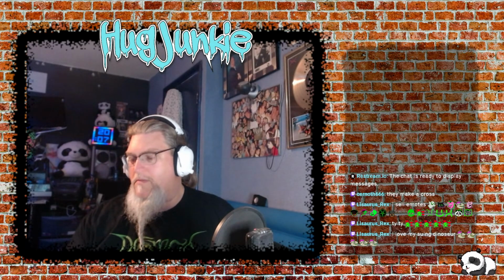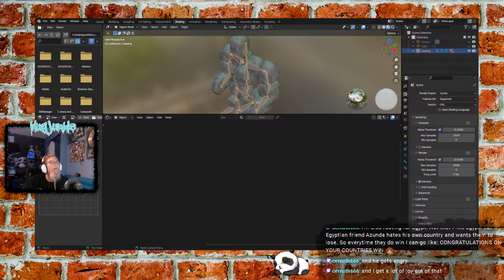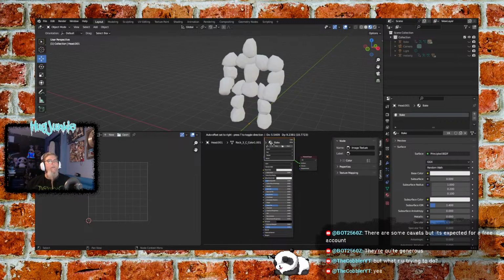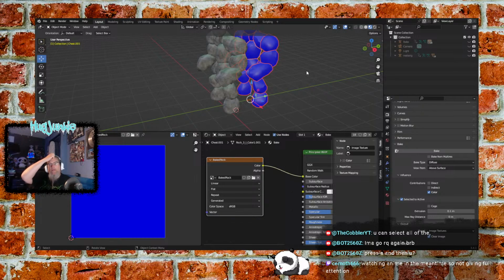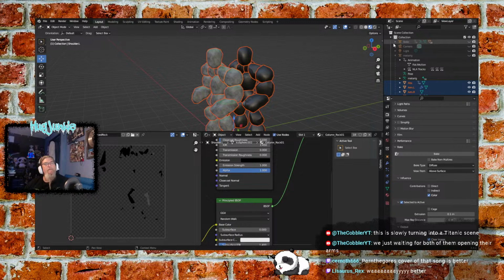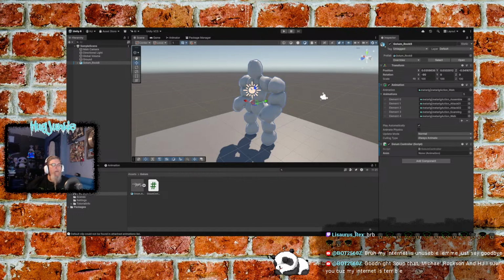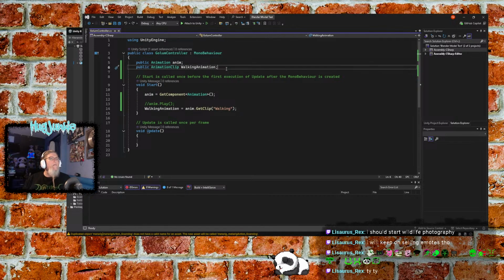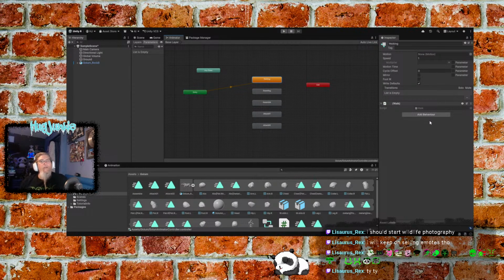Game Dev - Building assets in Blender pt. 32